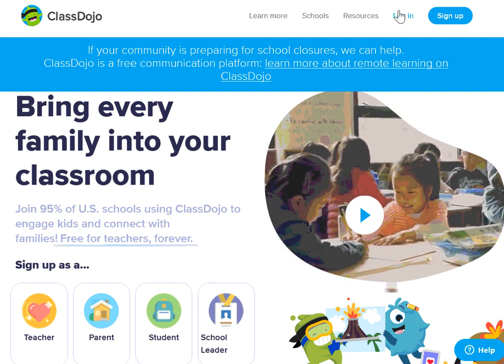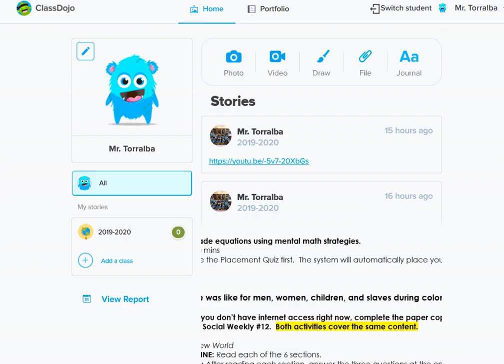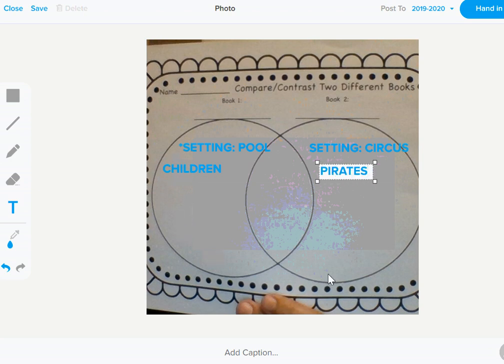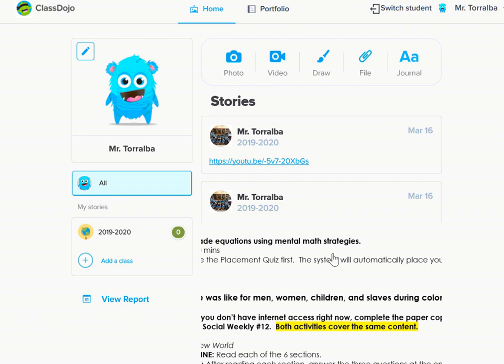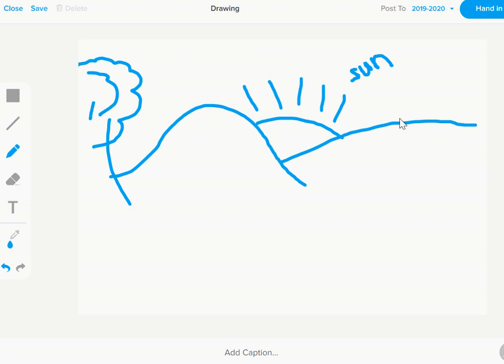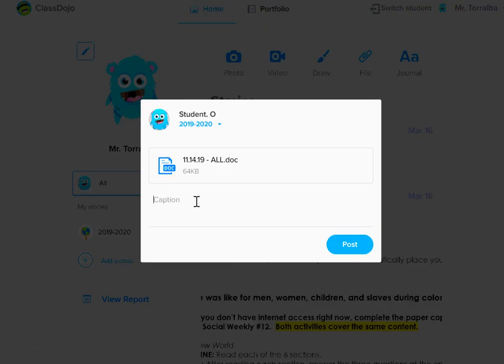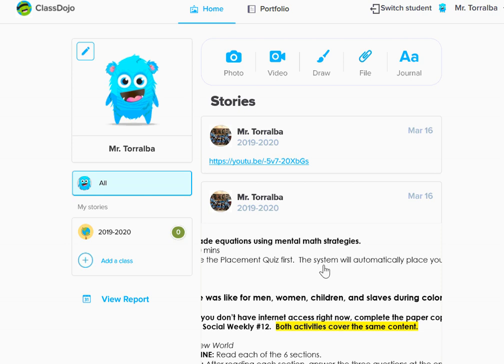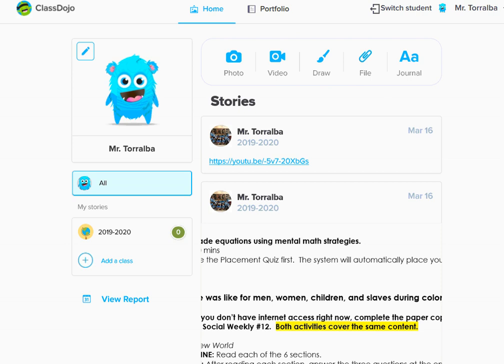MAR 17 DOJO-PORTFOLIO